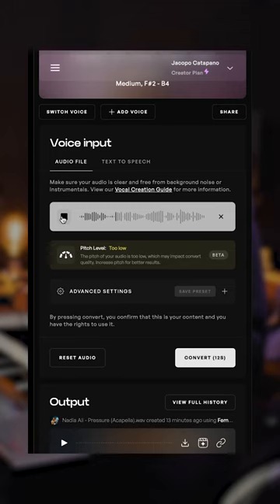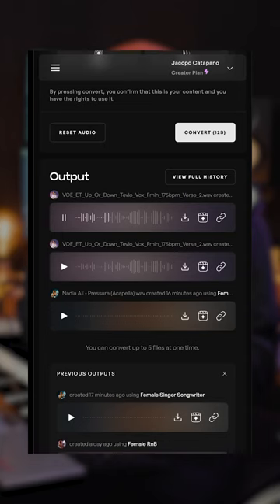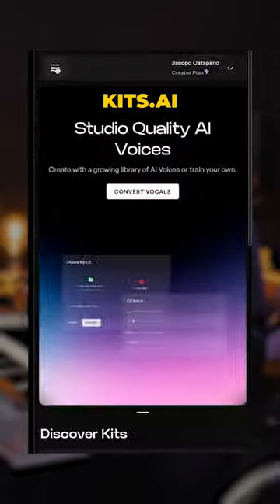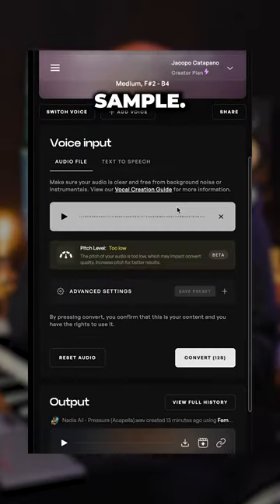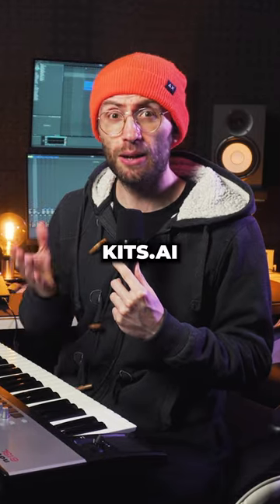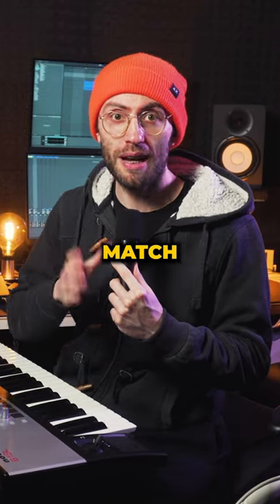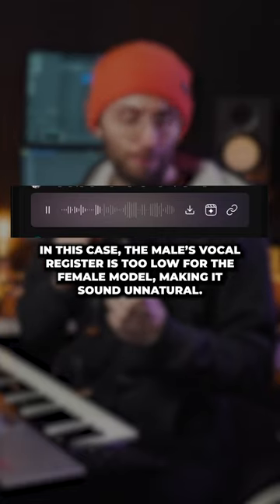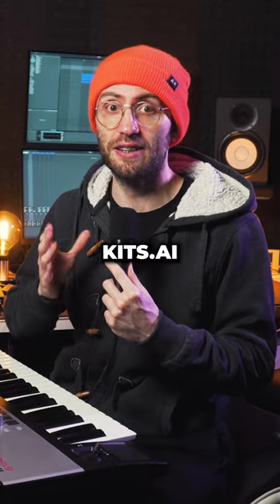Generate original samples from a Splice vocal with this AI tool!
1️⃣ Head to Kits.AI & pick your preferred model.
2️⃣ Mix it up! Choose a model opposite to your vocal's gender for a fresh twist.
3️⃣ Play around with the pitch shifting tool if your vocal doesn’t match the model’s register.
4️⃣ Dial in model articulation and dynamics, then click Convert!